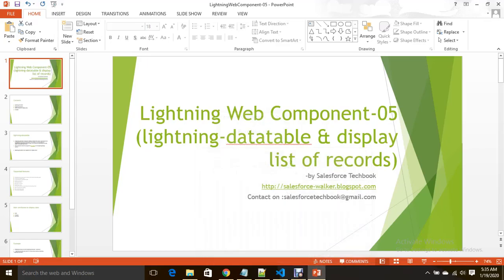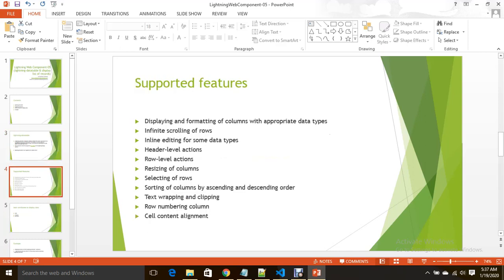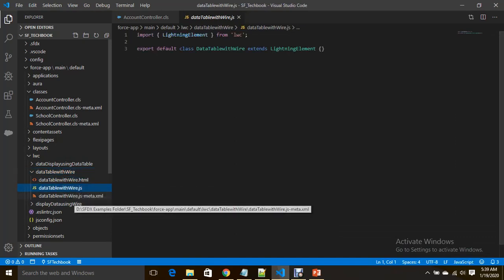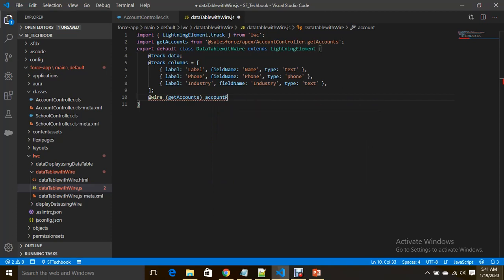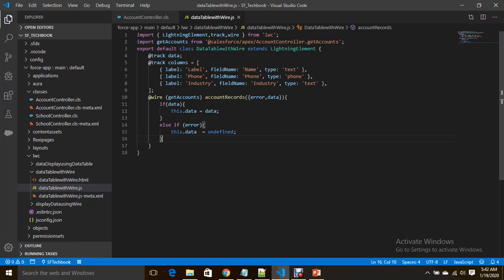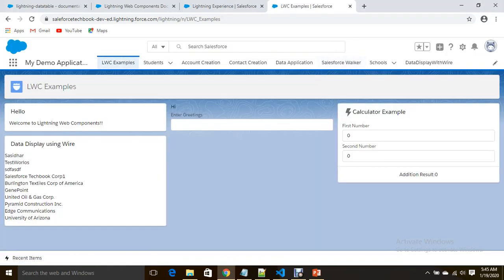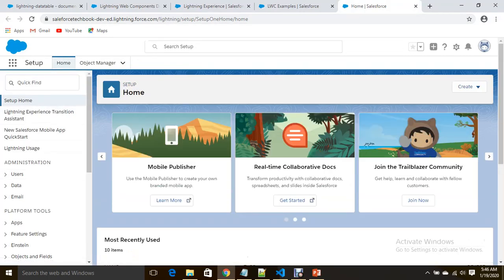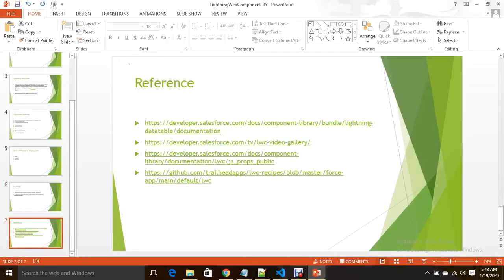Lightning Web Component-05 (lightning-datatable & display list of records)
It contains explanation about "lightning-datatable" component includes
Features of lightning-datatable,Usage,displaying data .